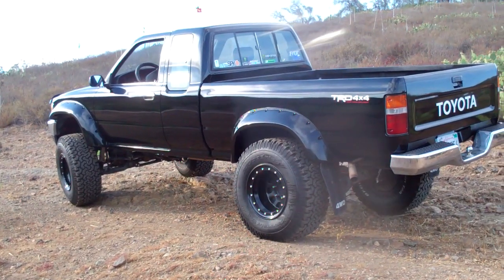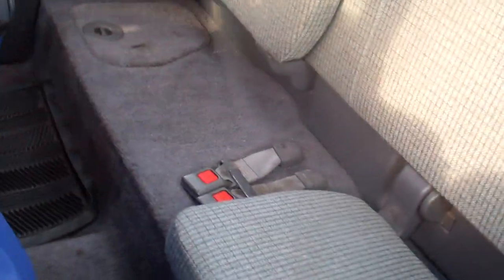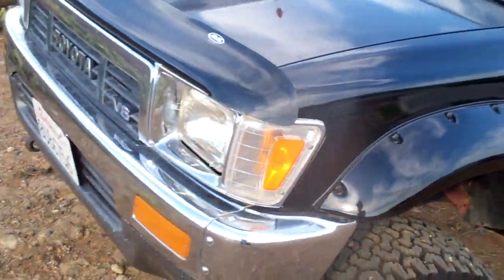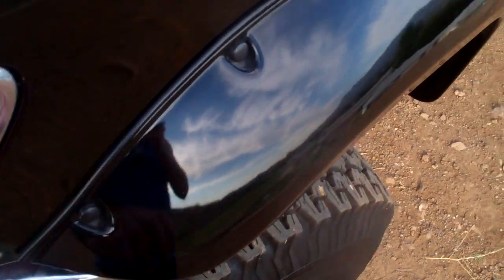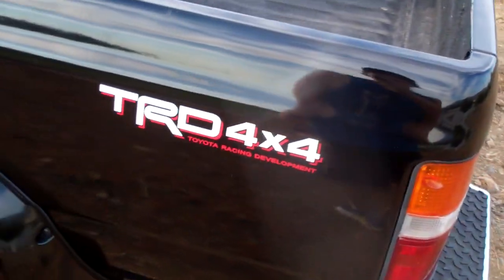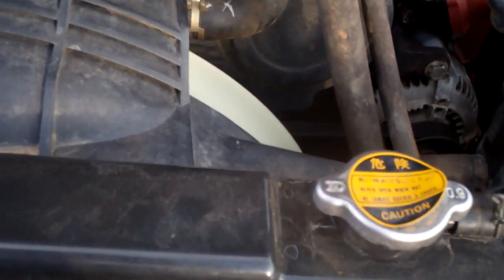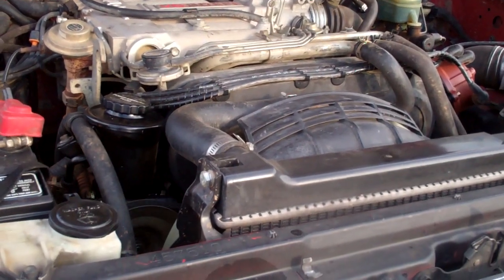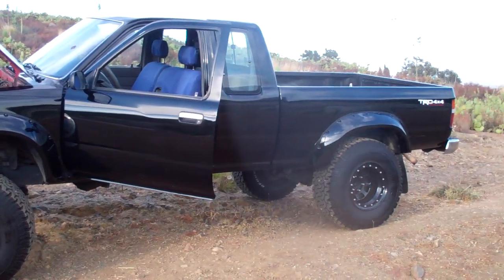1991 toyota pickup 4x4- BEAUTIFUL TRUCK!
THIS IS MY YOTA! I BOUGHT IT ABOUT A YEAR AGO AND IT WAS BASICALLY STOCK.   AFTER ALL THE YEARS OF WORKING, IT FINALLY PAID OFF. I FOUND A TRUCK THAT FITS MY NEEDS AND I MADE IT THE WAY I WANTED TO. IT CURRENTLY HAS 150,000 ORIGINAL MILES ON IT, BUSHWACKER FENDER FLARES, PRO COMP 4 INCH SUSPENSION LIFT, 33 BF GOODRICH ALL TERRAINS, PRO COMP RIMS, NEW GLOSS BLACK PAINT. THIS TRUCK IS JUST GETTIN STARTED, IT WILL GO ON FOR ANOTHER 100,000 MILES OR EVEN MORE IF TAKEN CARE OF PROPERLY. HOPE YOU GUYS ENJOY!